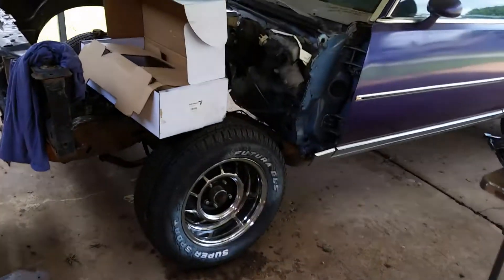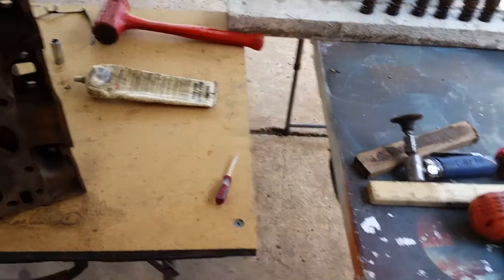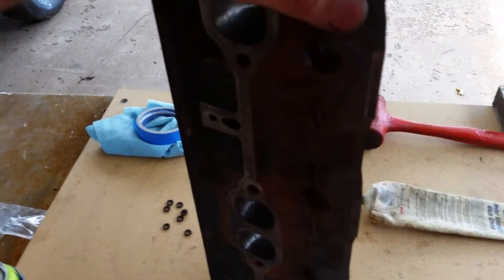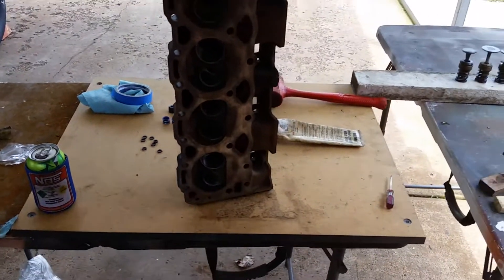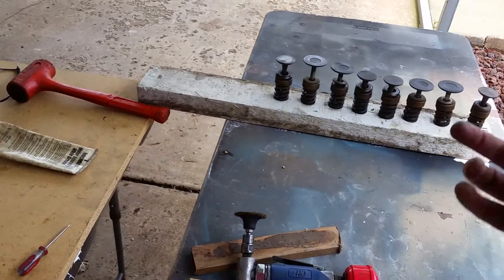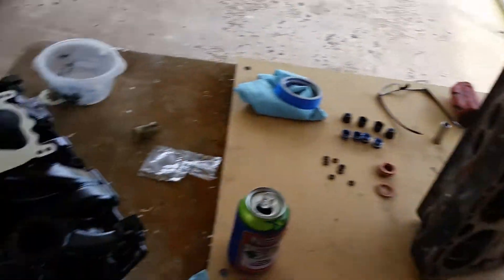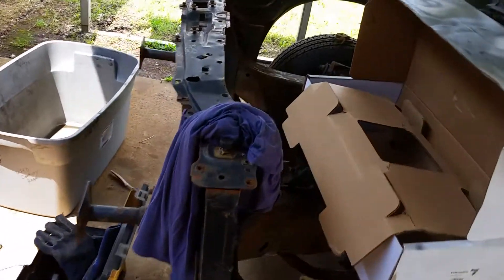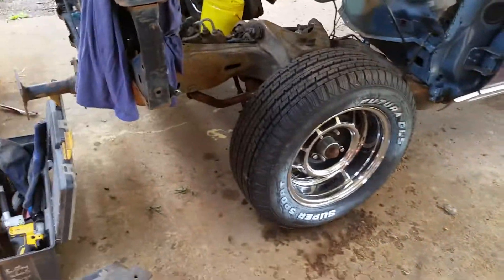80 Regal vlog, rebuilding my heads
Just a cleaning and lapping of the valves. Installing new seals to get me by for now